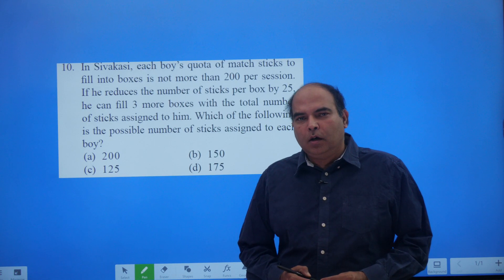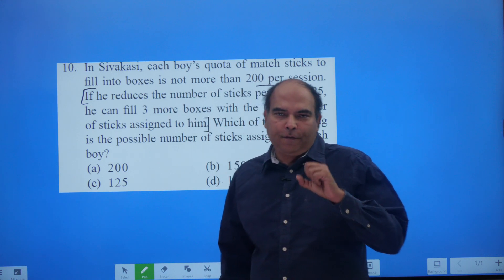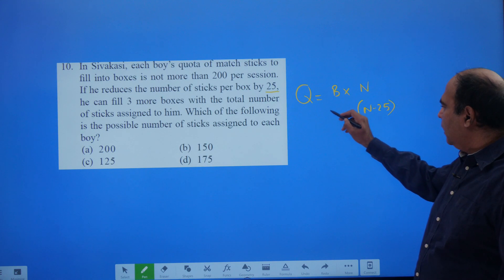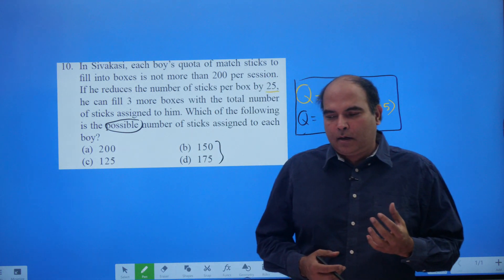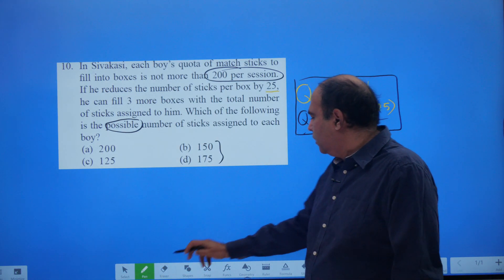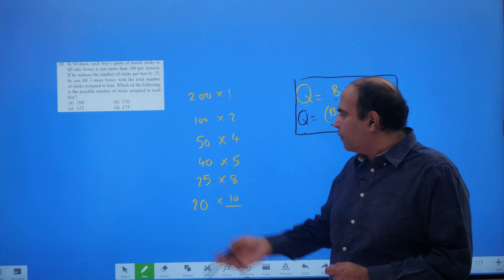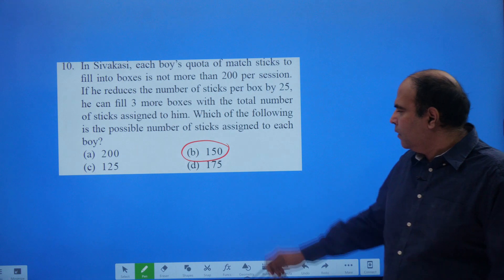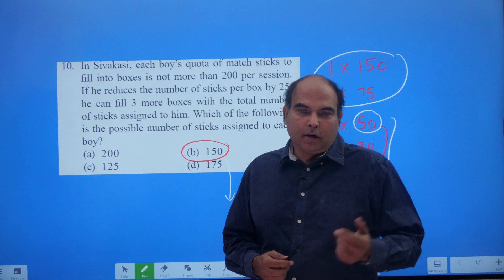Quants Question of the Day 8